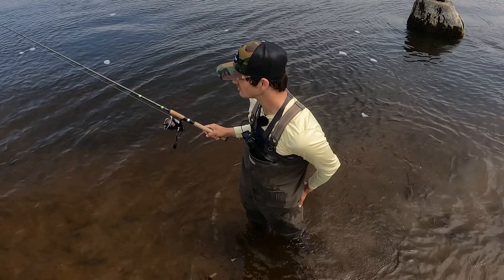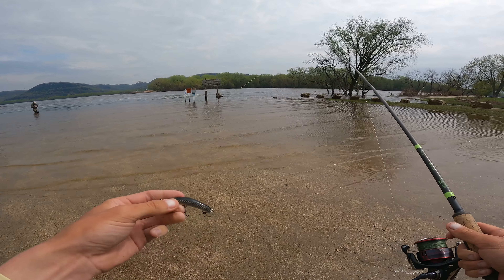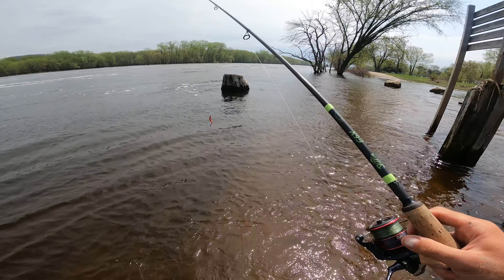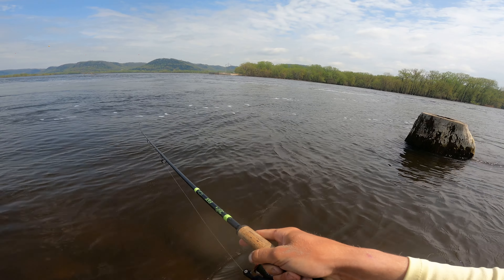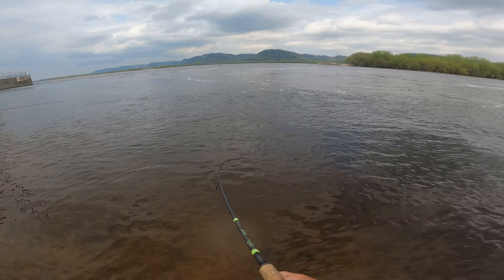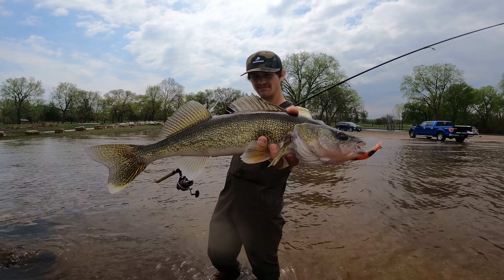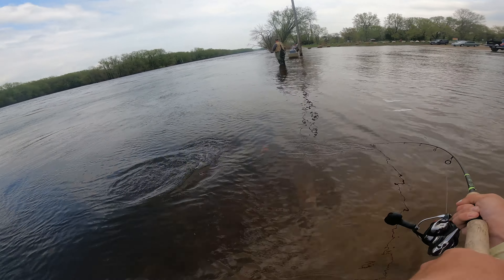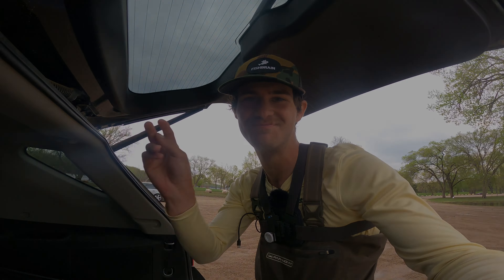100 Year Old Fishing Lures VS River Monsters!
Today We are putting some old fishing lures to the test again some Mississippi River bass, pike and walleye. The question is, do old fishing lures catch just as many fish as the new lures today? I picked up these lures at a garage sale yesterday and the man told me the "super sonic" is 50 years old, and the "lazy Ike" crank baits are almost 100 years old. So let's find out if these old lures still catch fish even after this long. My only hope is the old hooks don't break!